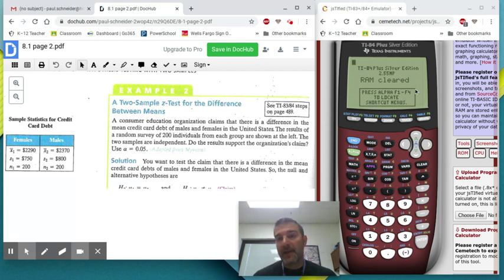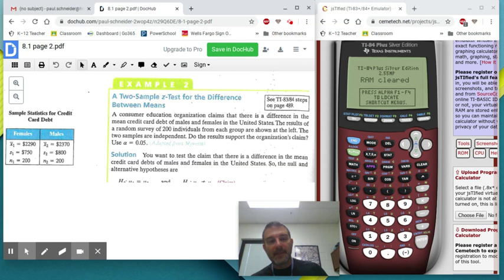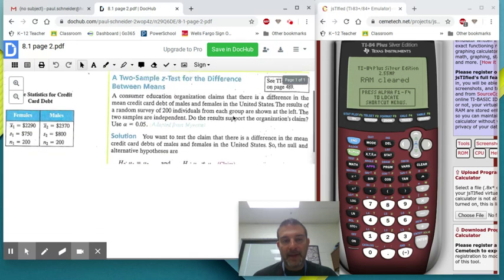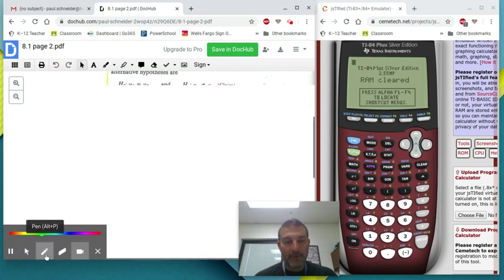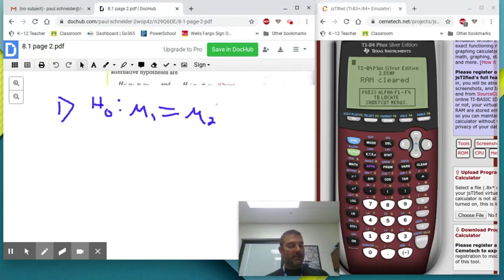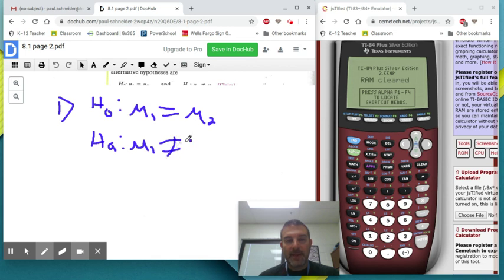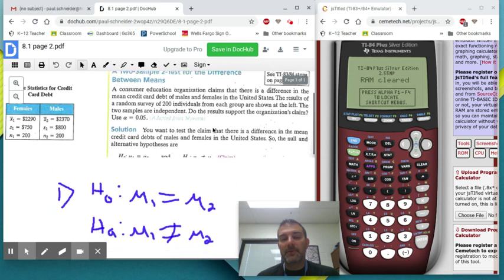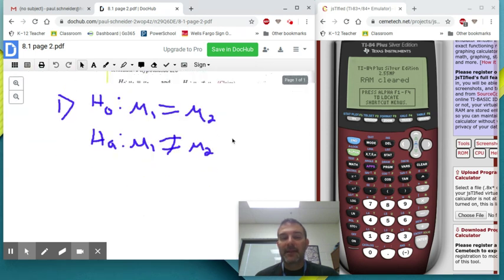Section 8.1 Example 2: Video 1